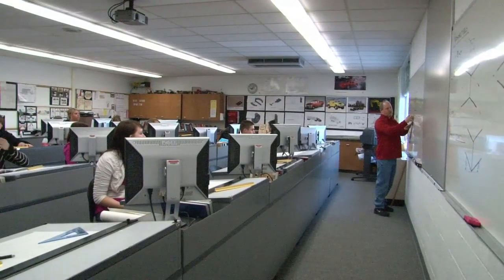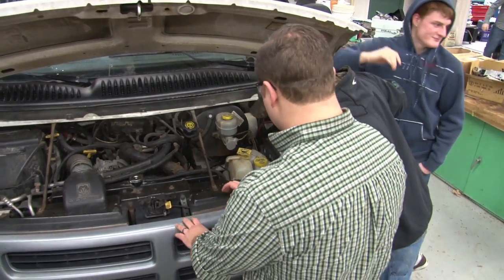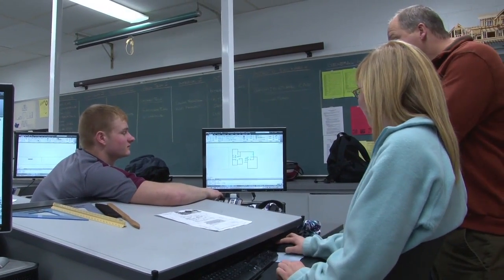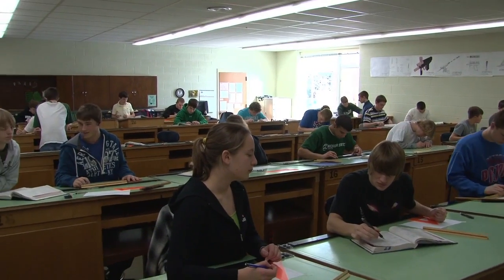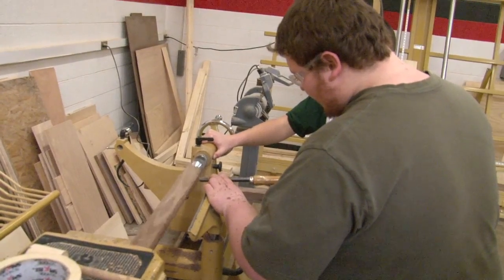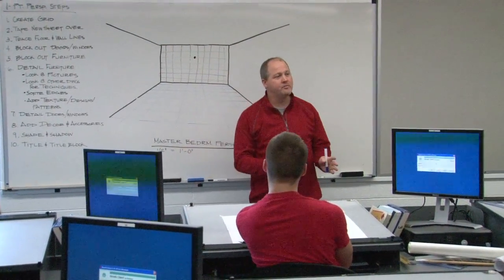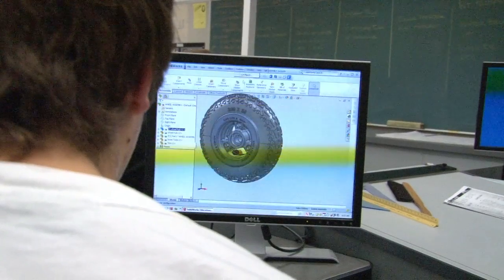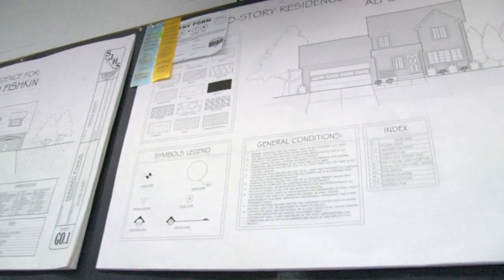Industrial Arts Department